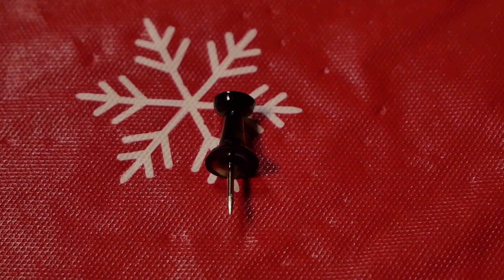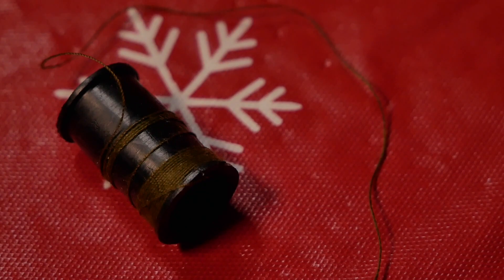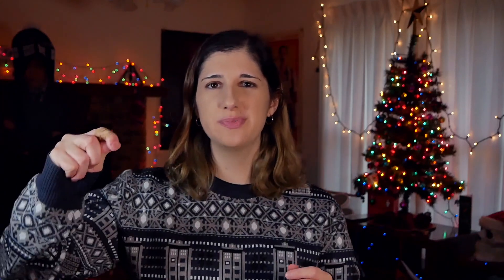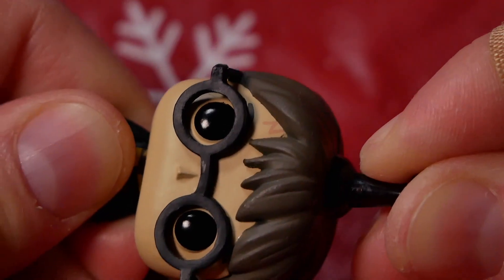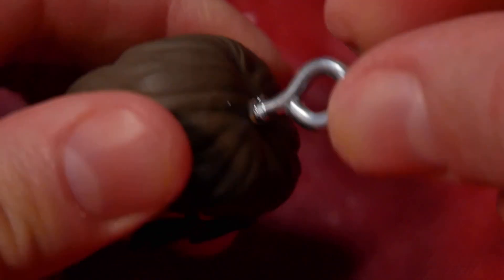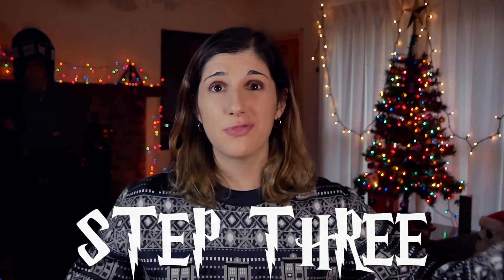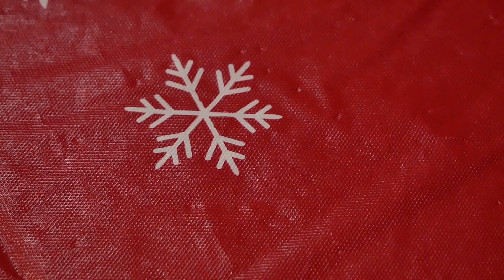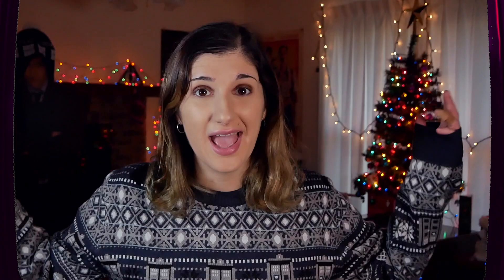DIY Harry Potter Christmas Ornaments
12 Days of Vlogmas: DAY 4 - This was filmed in December 2019. Check out how to make DIY mini Funko ornaments!

Camera: Panasonic LUMIX G85
Lens: Panasonic 12-60mm
Microphone: Rode Videomic Pro
Daily Vlog Camera: Canon G7X Mark II & iPhone 10
Drone: DJI Mavic Air